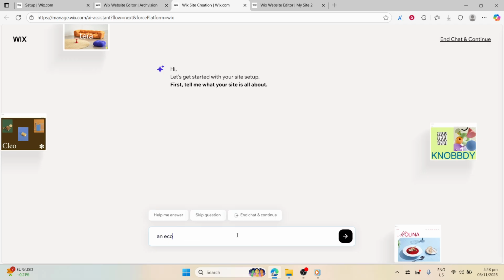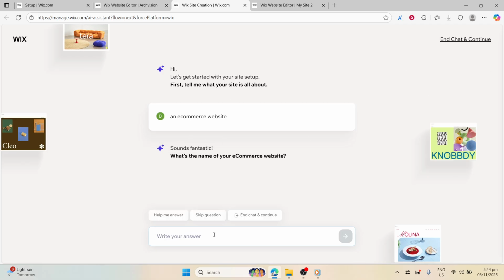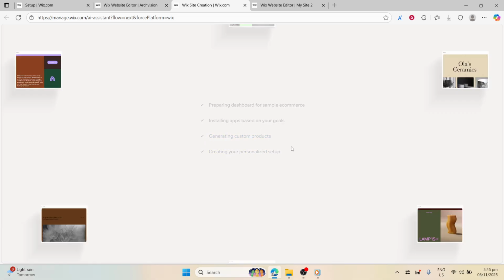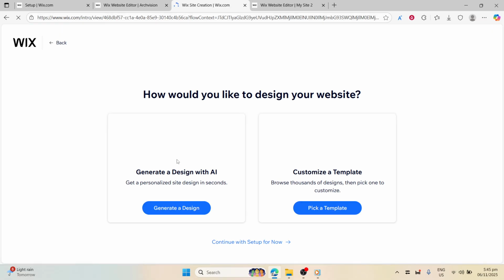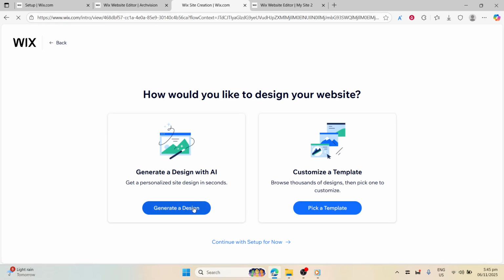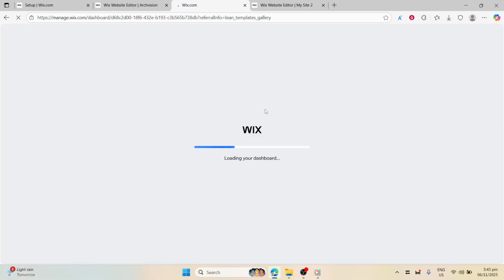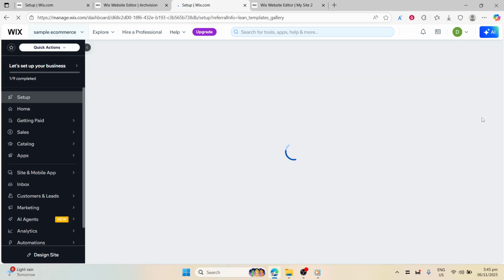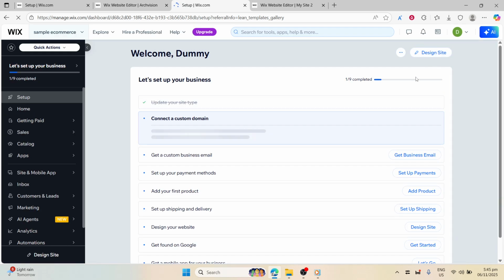How To Create A Wix eCommerce Website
Learn how to create a Wix eCommerce website with this straightforward guide to set up your online store and start selling effectively! 🛒✨